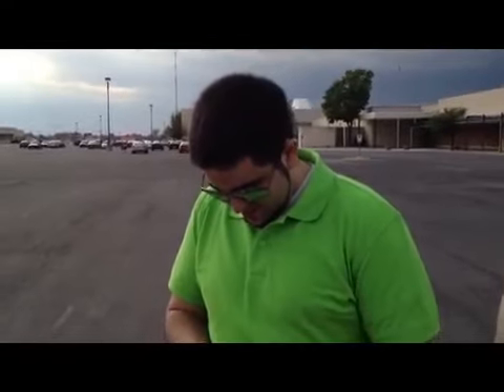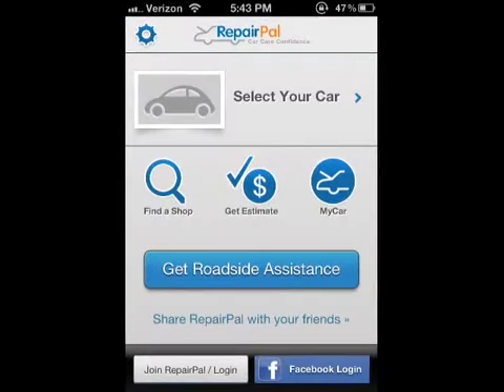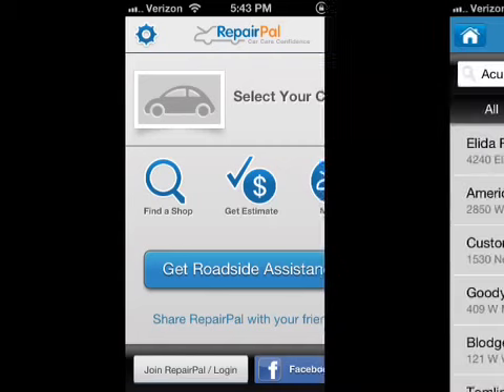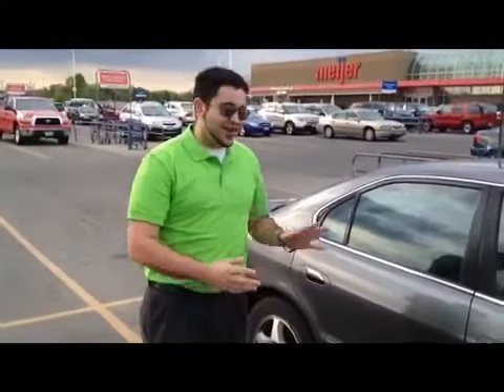There are apps for that!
There's an app for everything!